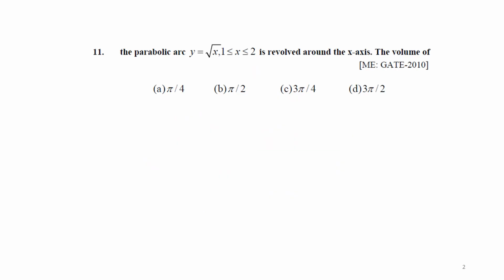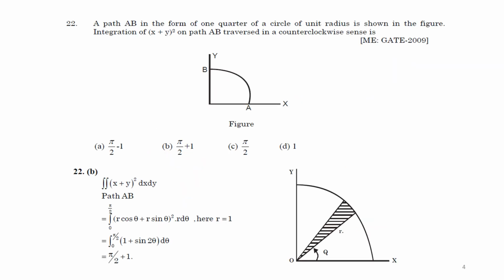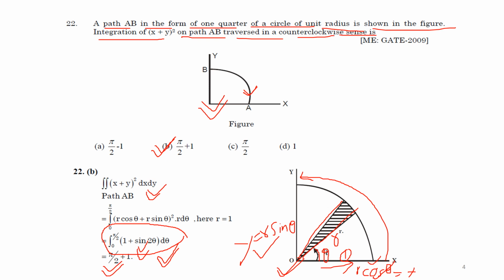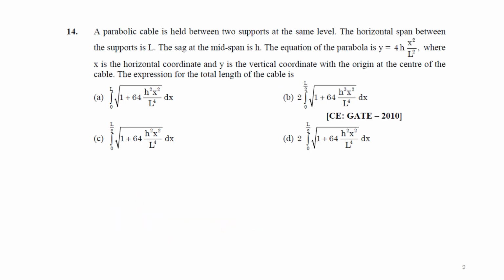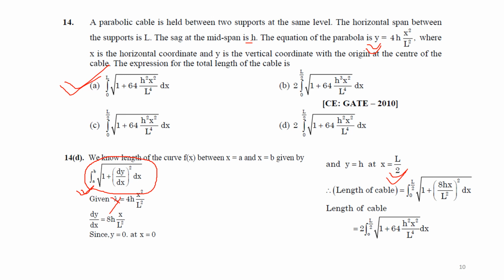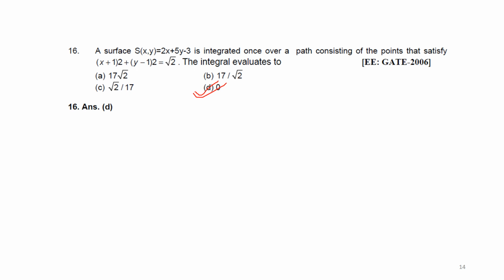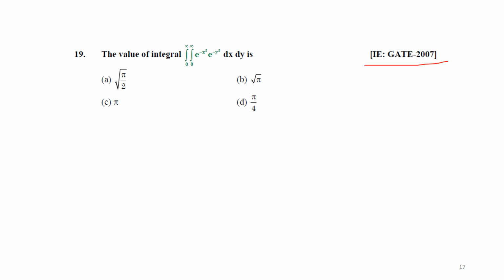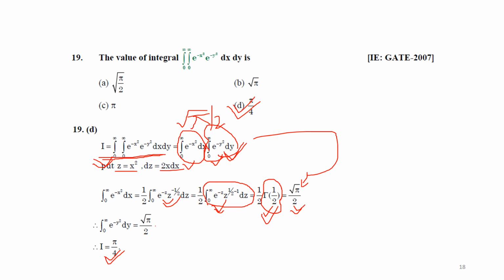L21 | Multiple Integrals | Previous Year Questions | GATE | Mechanical Civil EC EE IE etc. Branches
L21 | Multiple Integrals | Previous Year Questions | GATE | Mechanical Civil Electronics Electrical etc. Branches